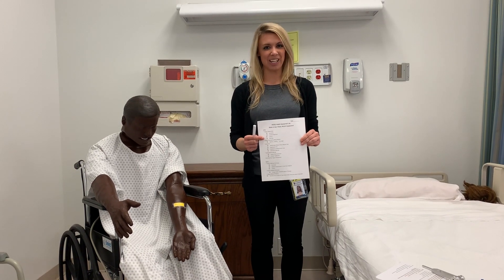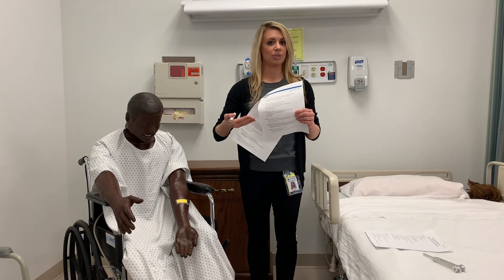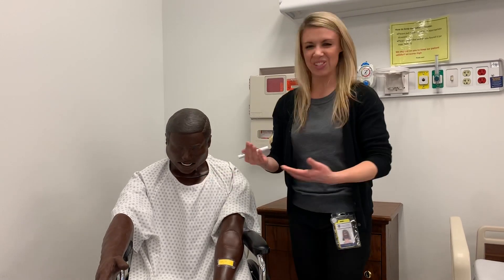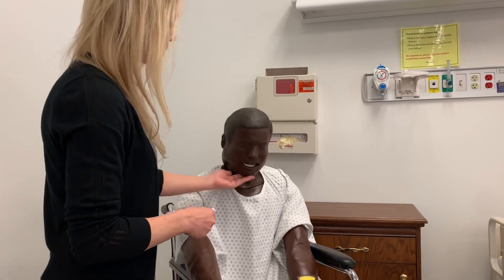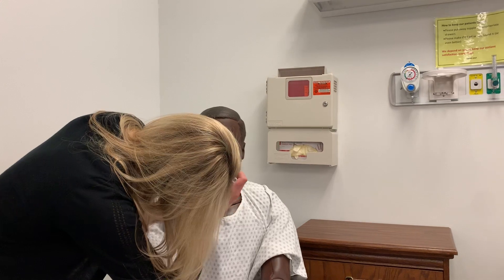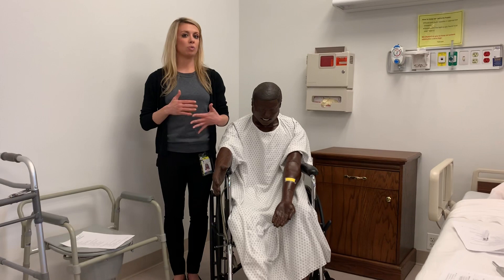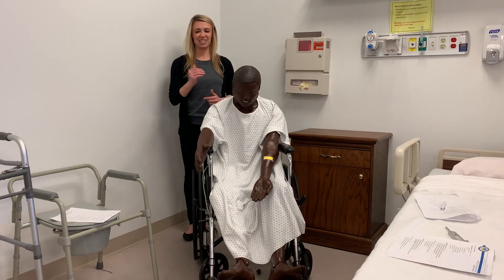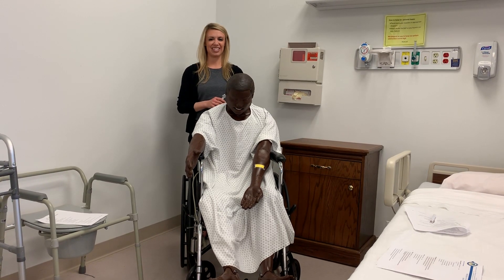NR 302 Week 4 Lab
Ears, Nose, Mouth, Throat